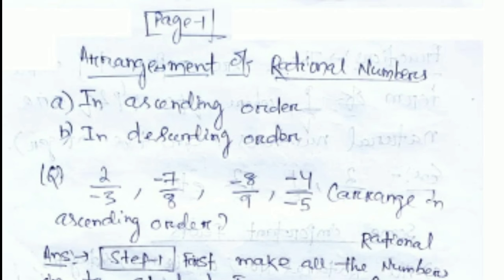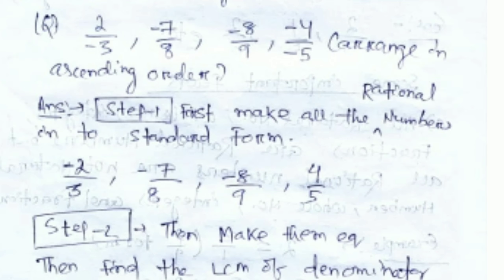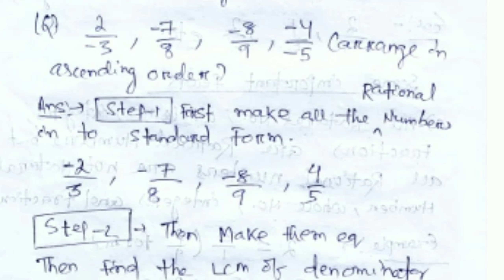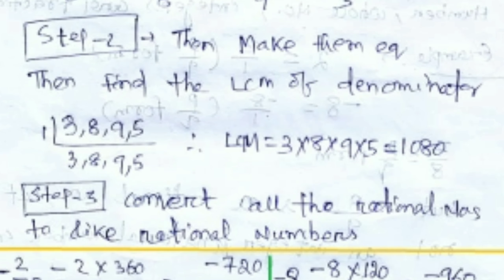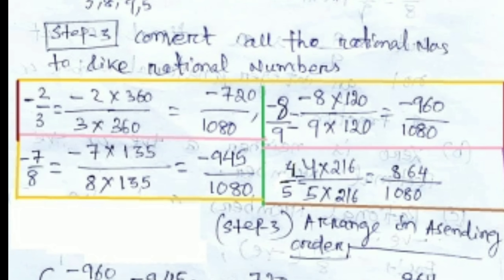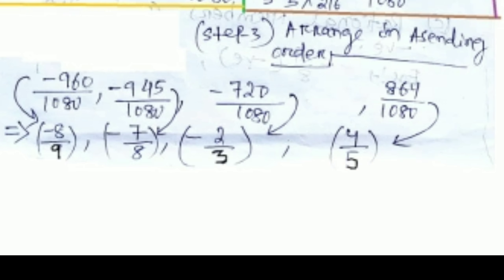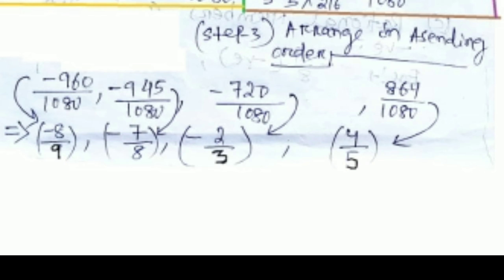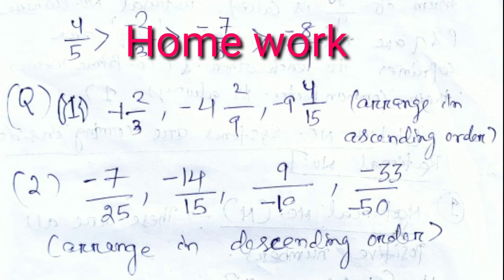Class VII & VIII - Arrangement of rational Numbers in ascending and descending orders :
Arrangement of Rational numbers
Ascending order
Descending orders

Insight djcs
Insightdjcs